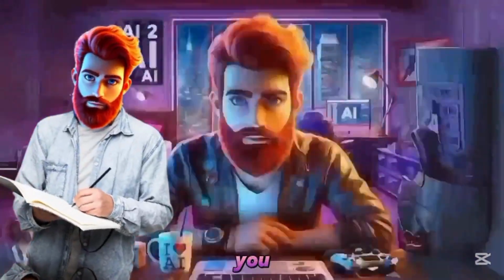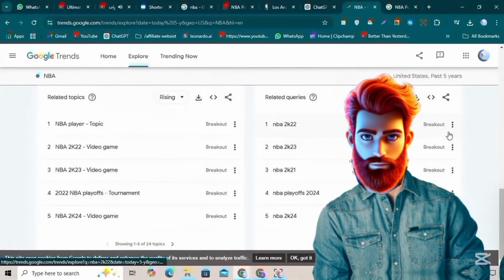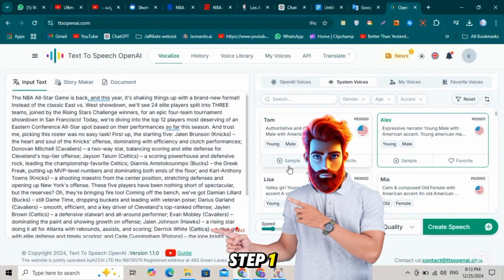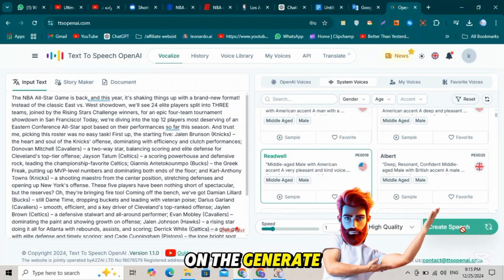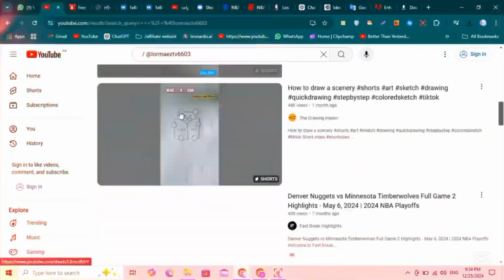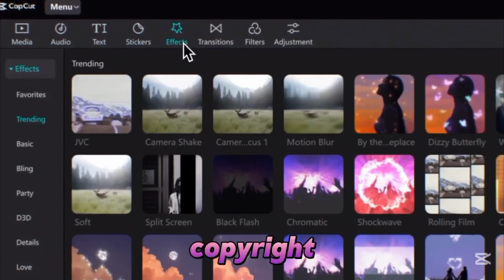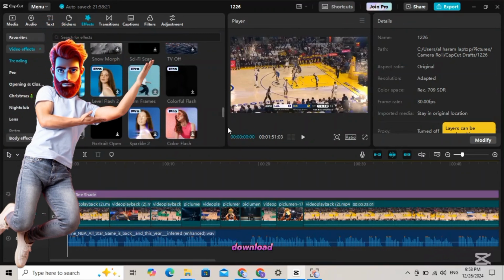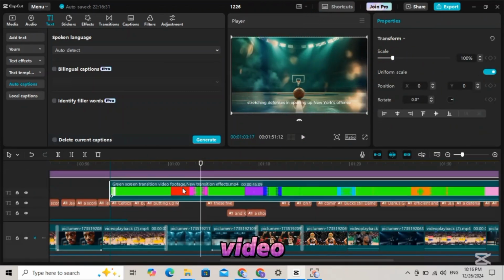How to Create Copyright-Free Sports Videos with Ai Tools | Complete YouTube Automation Guide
Learn how to create copyright-free NBA videos using AI tools and grow your YouTube automation channel step by step! In this video, we'll cover:
✅ How to use ChatGPT for viral NBA scripts
✅ How to generate AI images with Piclumen.com
✅ How to edit videos professionally using CapCut
✅ How to add green screen effects and auto captions
Whether you're a beginner or experienced creator, this guide simplifies every step to ensure your videos are engaging and YouTube-friendly.
🔗 Tools Mentioned:
ChatGPT
Piclumen.com
CapCut
Adobe Podcast